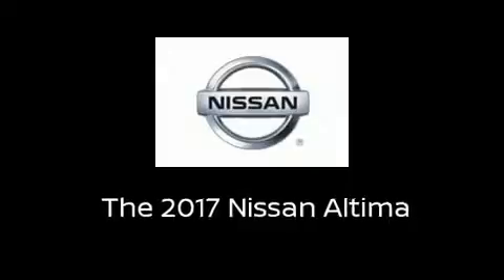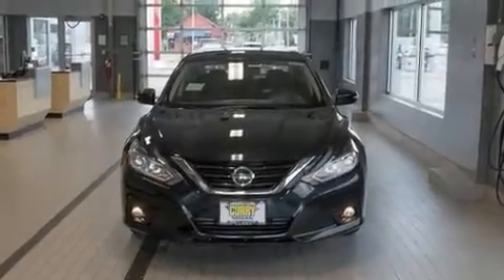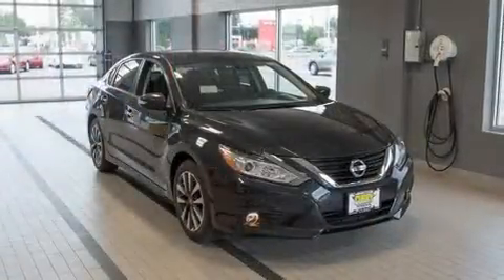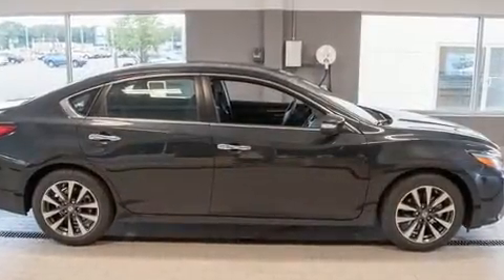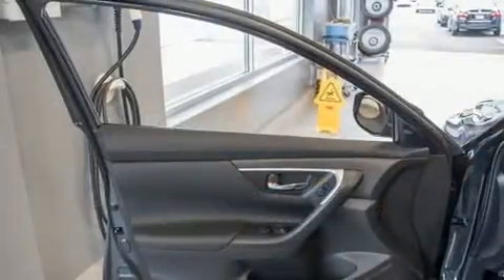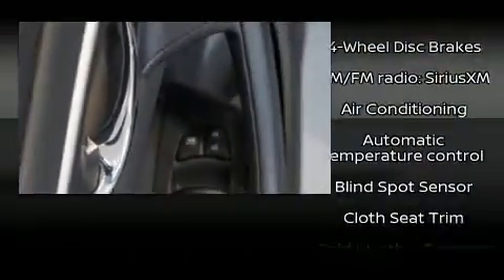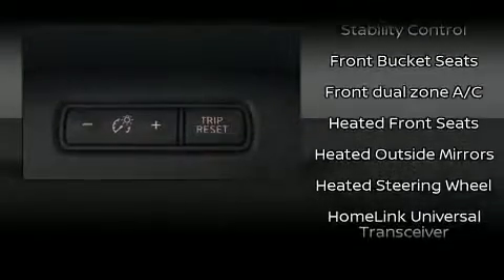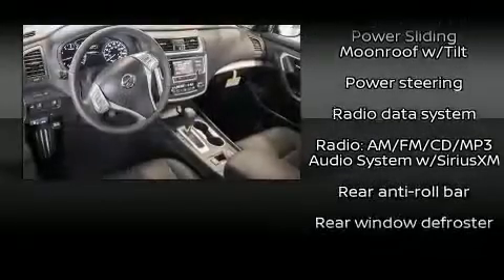2017 Nissan Altima 2.5 SV in Chicopee, MA 01020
Get excited about the 2017 Nissan Altima. This 4 door, 5 passenger sedan is waiting for you to take home! It features a continuously variable transmission, front-wheel drive, and a 2.5 liter 4 cylinder engine. Nissan paid particular attention to efficiency and practicality with the following features: a blind spot monitoring system, an outside temperature display, front bucket seats, fully automatic headlights, power windows, cruise control, and remote keyless entry. Nissan ensures the safety and security of its passengers with equipment such as: head curtain airbags, front side impact airbags, traction control, brake assist, ignition disabling, and 4 wheel disc brakes with ABS. With electronic stability control supplementing mechanical systems, you'll maintain precise command of the roadway. Our aim is to provide our customers with the best prices and service at all times. Please don't hesitate to give us a call.